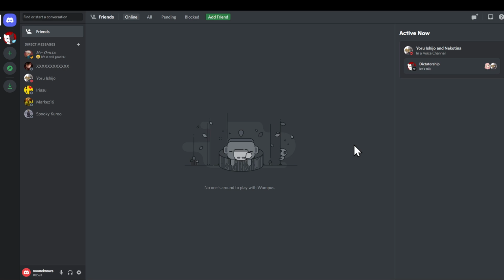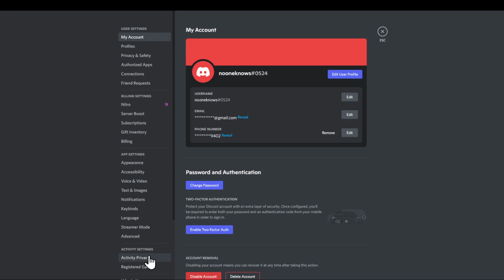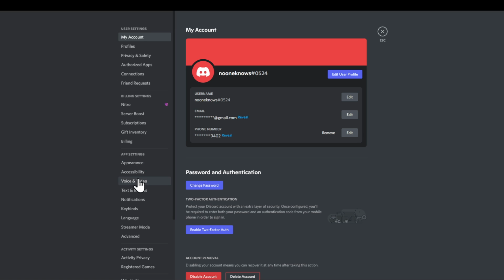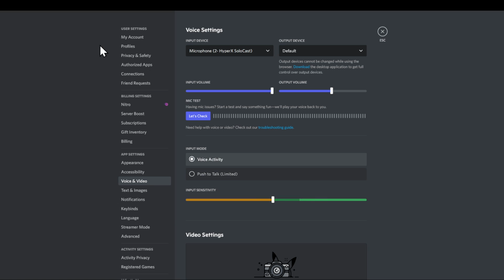How To Fix No Sound On Discord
Today I talk about discord no sound,fix discord no sound,discord audio fix,how to fix discord audio not working,how to fix discord audio